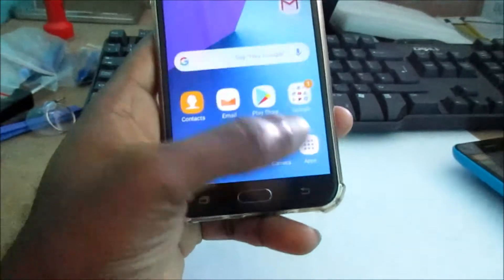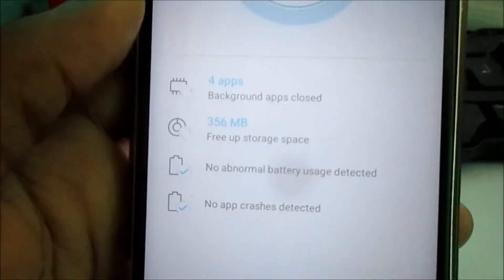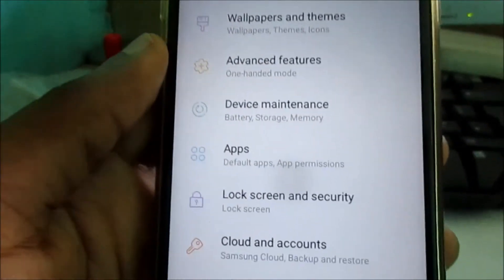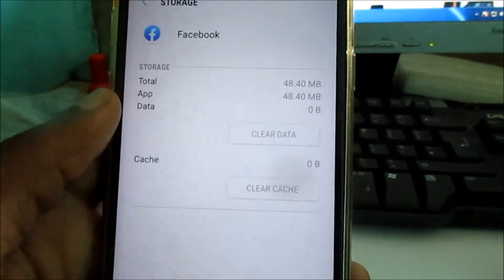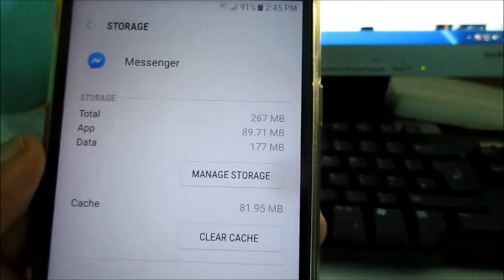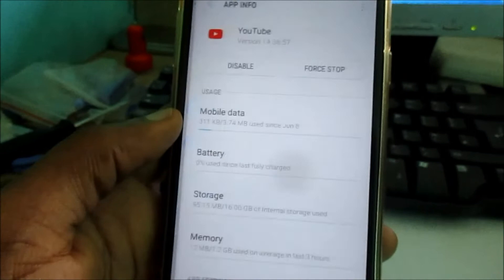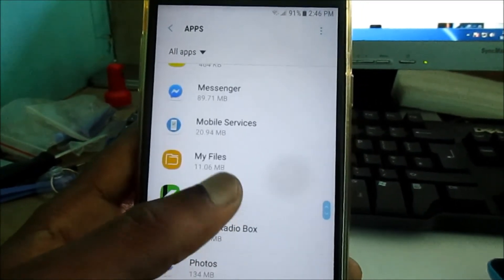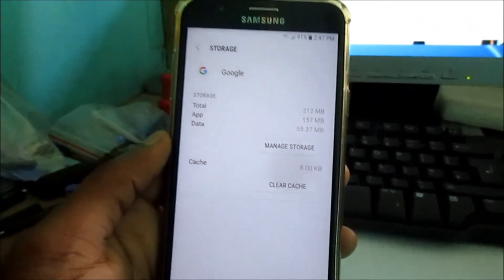samsung galaxy free up space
how do i free up space on my android phone?